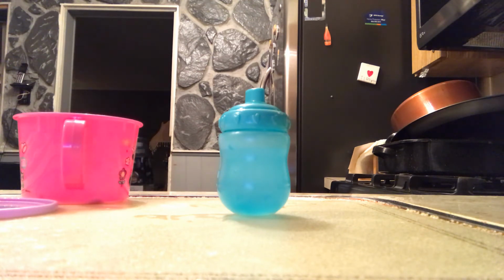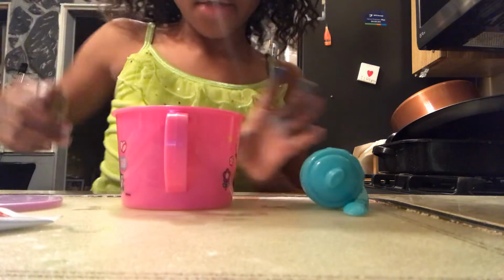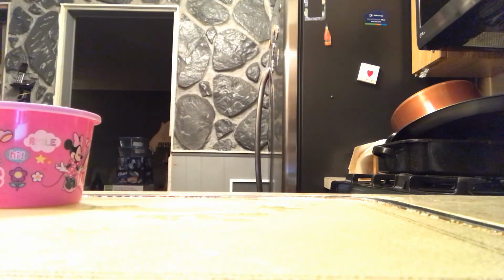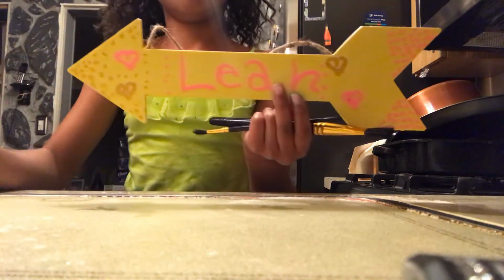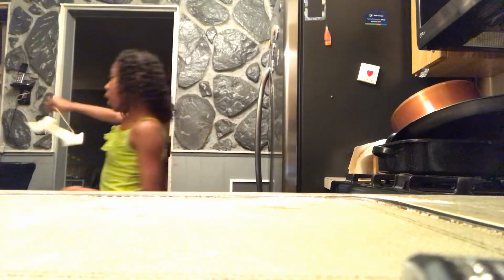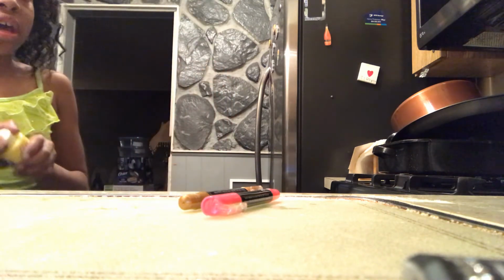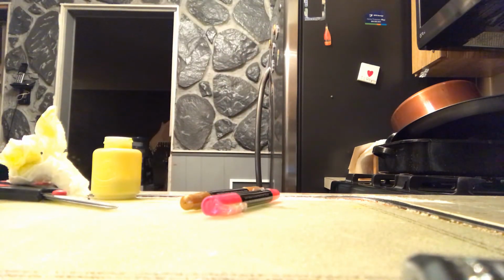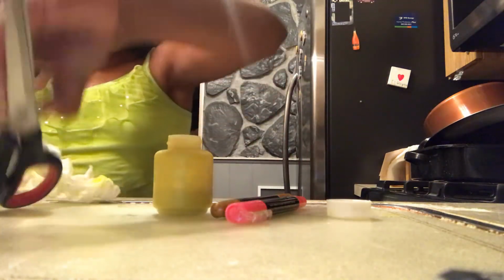Get ready with me baby alive edition